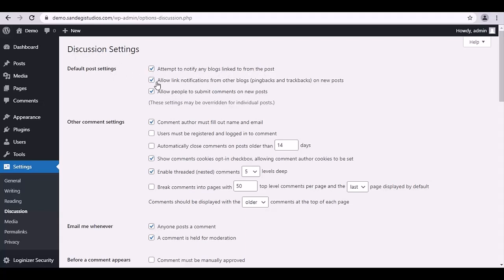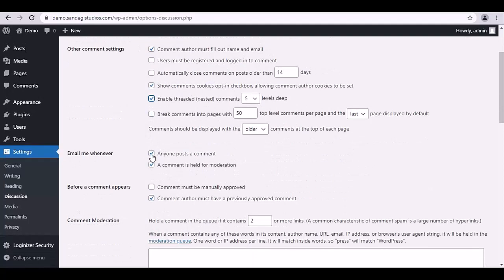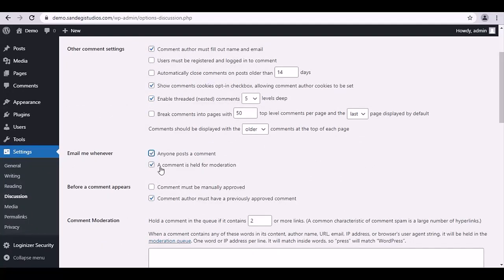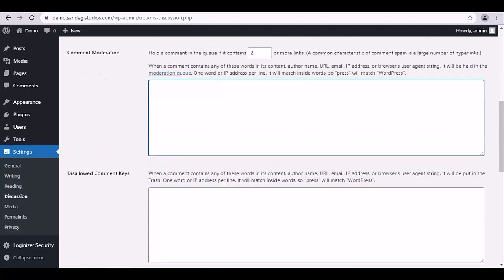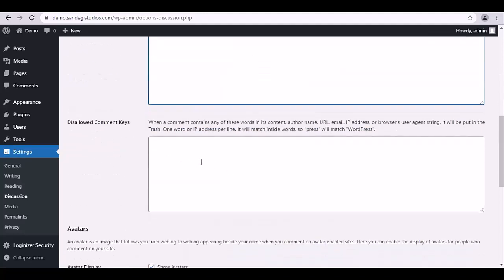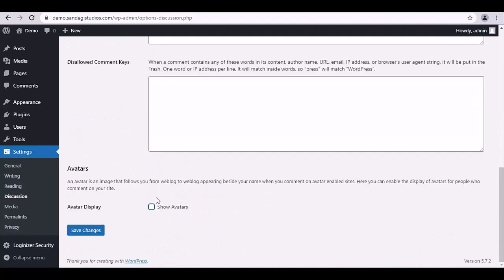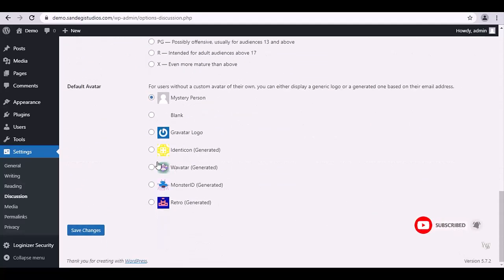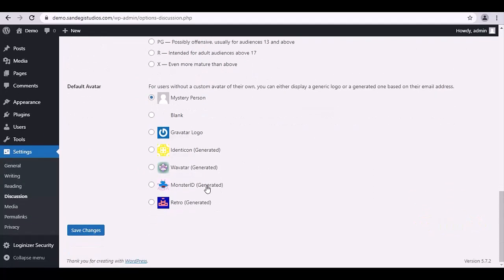How To Find And Edit Discussion Settings In WordPress For Beginners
🚀 Dive into our quick guide on mastering WordPress Discussion Settings! Perfect for beginners looking to enhance their site’s interactivity. 🗨️🔧

🎬 Video Chapters:

0:00 - Introduction: Start from the WordPress dashboard.

0:10 - Accessing Settings: Navigate to Settings and select Discussion.

0:30 - Default Post Settings: Configure link notifications and engagement settings.

0:50 - Comment Settings: Adjust requirements for comment authors, user registration, and automatic comment closures.

1:10 - Email Notifications: Manage alerts for new comments and moderation needs.

1:20 - Moderation and Blacklist: Set rules for comment moderation and blacklist specific terms.

1:25 - Avatar Settings: Choose and set up avatars for commenters.

👉 Follow these steps to control how visitors interact with your content, manage comment settings, and personalize avatars to enhance user experience.

FAQs: How To Find And Edit Discussion Settings In WordPress For Beginners

Q: What are WordPress Discussion Settings?

A: Discussion settings in WordPress allow you to manage how visitors interact with your content, including comments and links to your posts.

Q: How can I prevent spam comments?

A: Utilize features under the 'Comment Moderation' and 'Blacklist' settings to control unwanted comments and maintain your site's integrity.

Conclusion:

Adjusting your WordPress discussion settings is crucial for managing how visitors engage with your content. Whether it's moderating comments or setting up email notifications, these settings help maintain a healthy and interactive environment. Tailor these settings to suit your site's needs, enhancing both user experience and administrative efficiency. Remember, a well-moderated discussion can significantly increase visitor engagement and return visits.